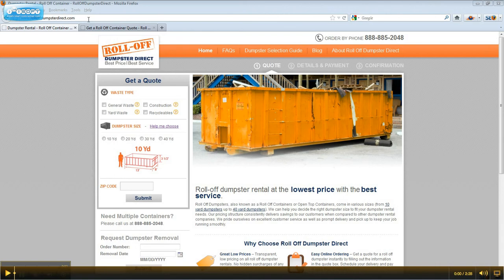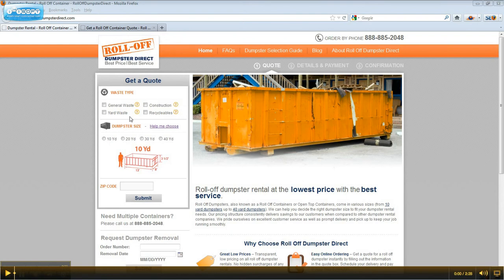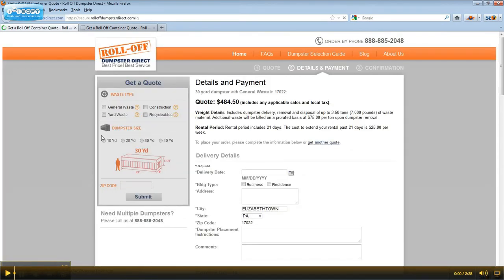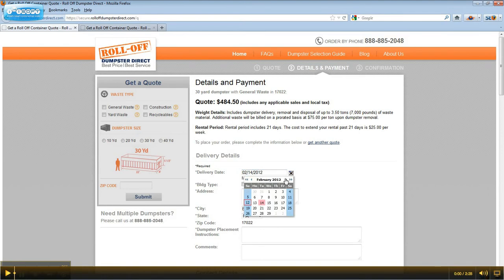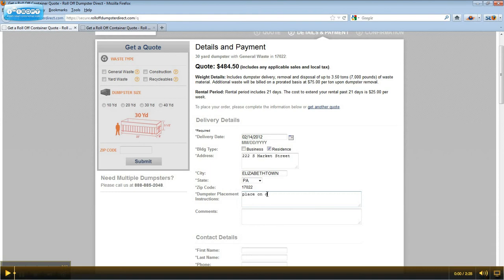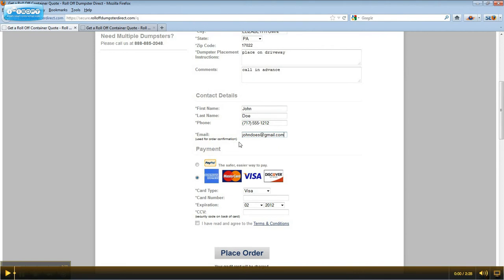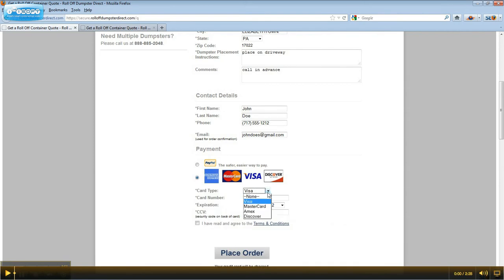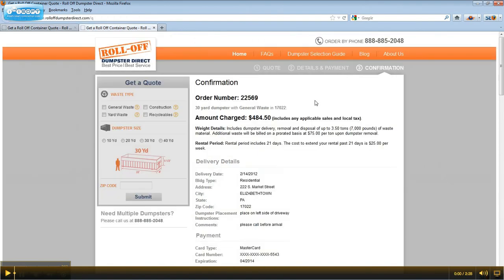How to get a quote and rent dumpster in 2 minutes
makes renting a dumpster easy.  This video walks your through the ordering process from getting a dumpster rental quote to selected the date and place to checkout in 2 minutes. Currently serving PA, NJ, DE, MD, and DC.